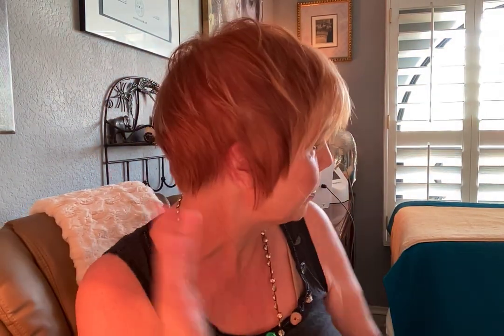New at home Haircut...again!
Cut and Color my own hair again...this is the "after".